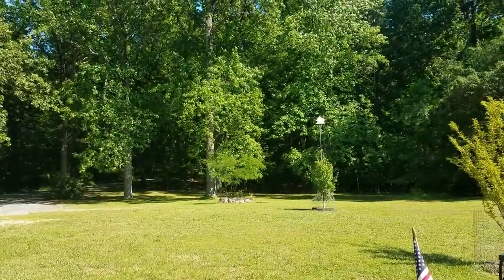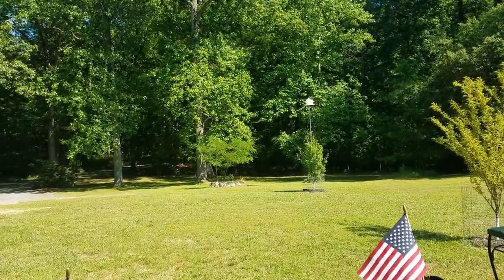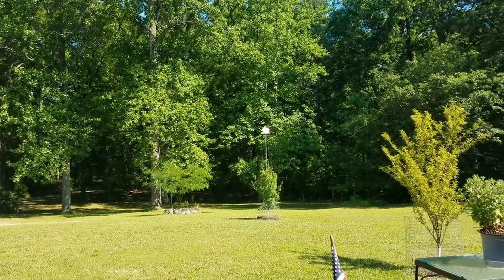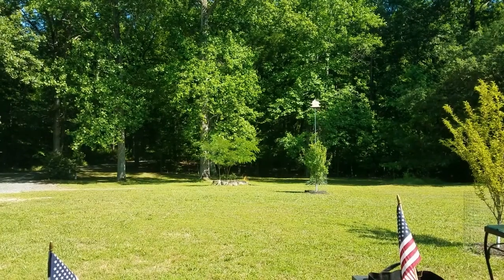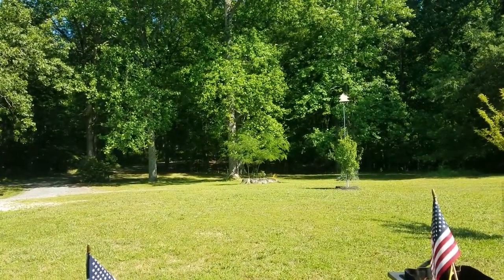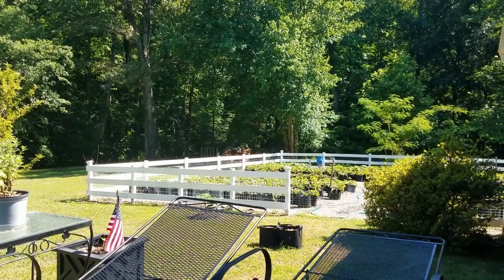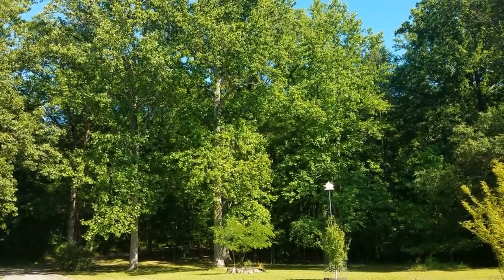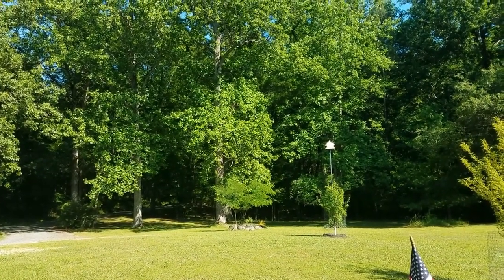4 of 100 prepper must have Snake rat poison ivy prevent Purple martin advantage Currency devalue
Just talking about my thoughts on random topics and my views on why gold and silver are the best currency. Sorry about the sound quality we are going to definitely be working on that. Please don't be overwhelmed we will be going into depth on these subjects as the weeks go along. Look forward to comments. thanks